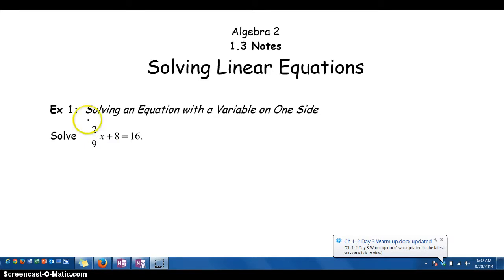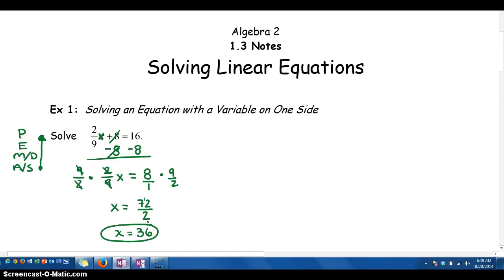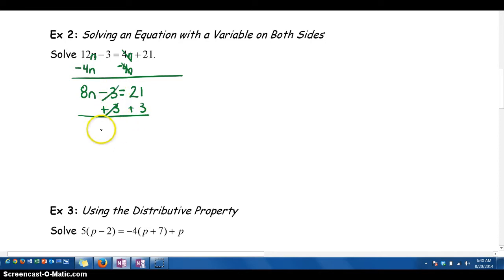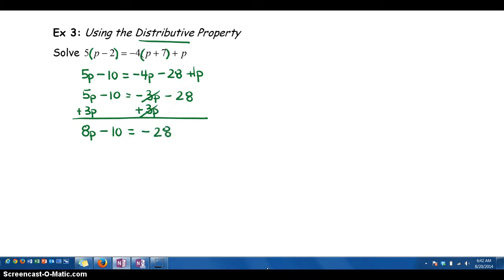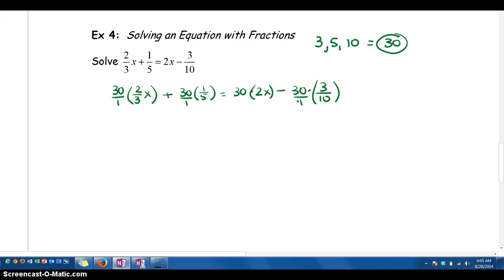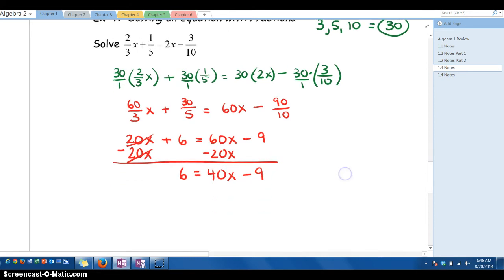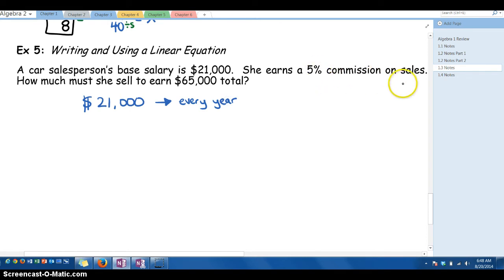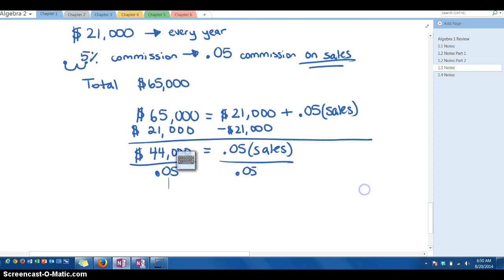Ch 1 Day 4 Video Notes - Solving Linear Equations